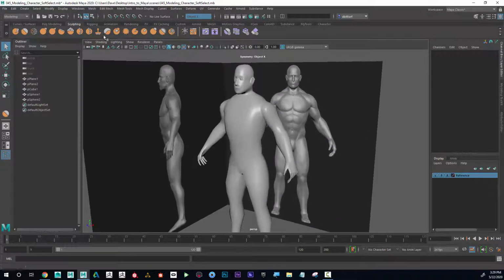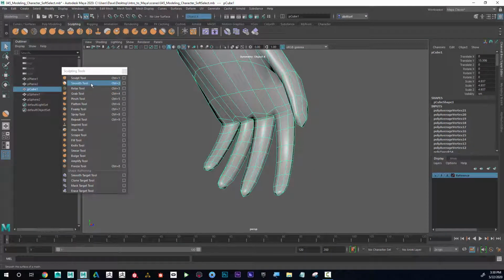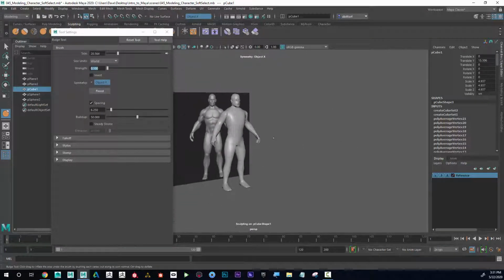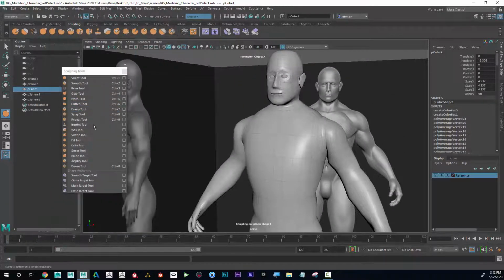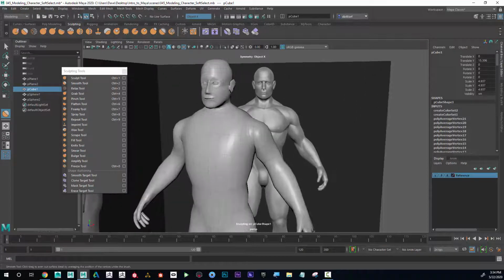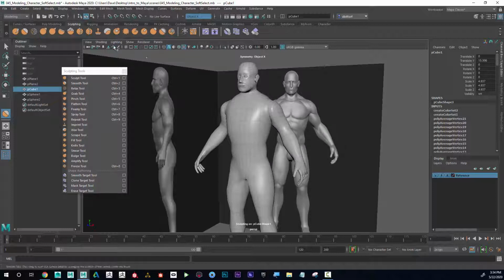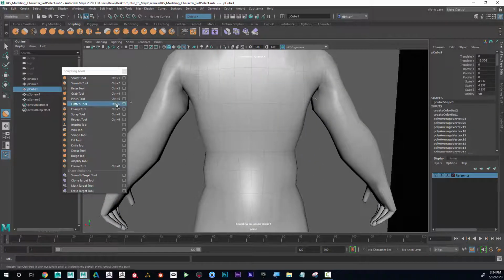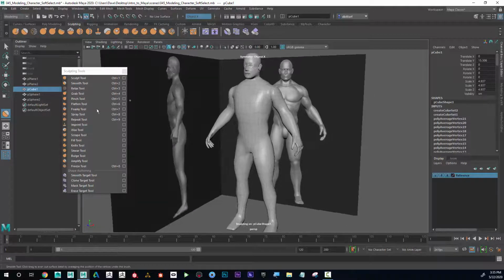Modeling Character with Sculpting Brushes in Maya (Part 12 of 12)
In this Autodesk Maya Tutorial for Beginners you will learn how use sculpting brushes in Maya.  This video is part of maya modeling QuickStart series that shows you how to model a polygon character from start to finish in Maya. If you are interested in character modeling in Maya but don't know where to start you are in the right place.